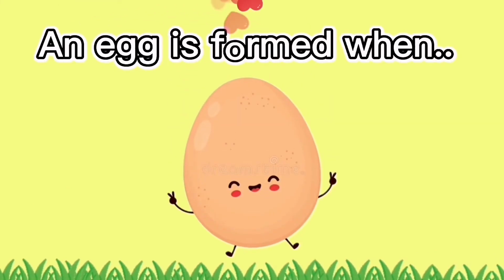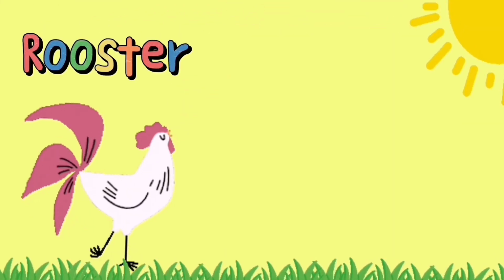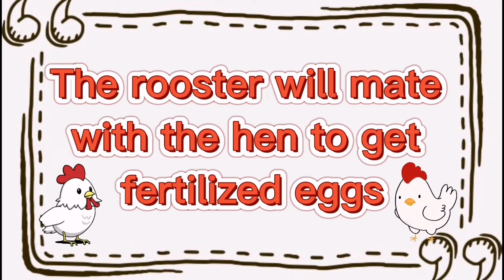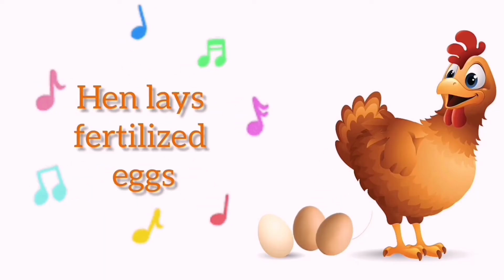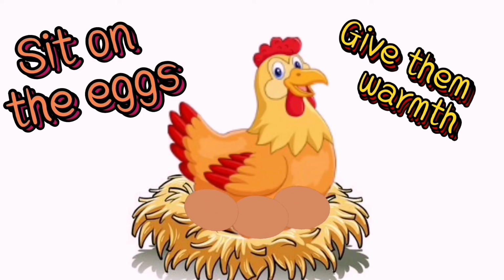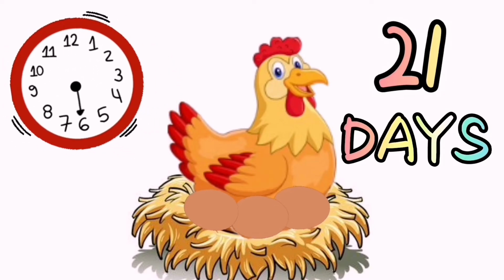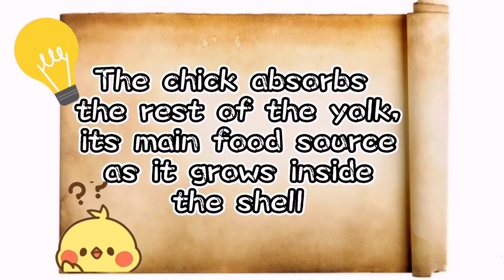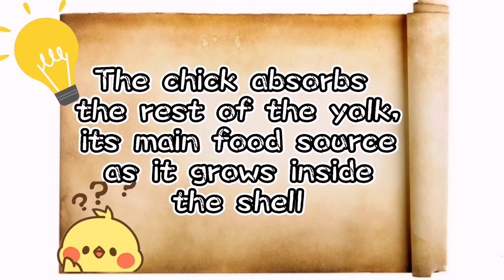Draw a chick in 1 MIN | Only 2 crayons needed | Life cycle of a chicken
Fastest and simplest way to draw a chick with only two colours needed! Let's do it with your kids!